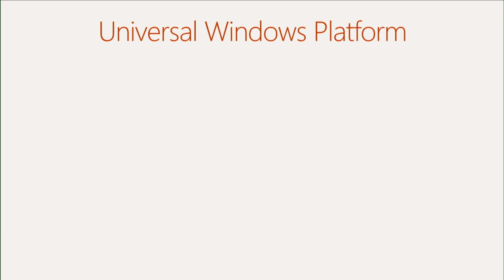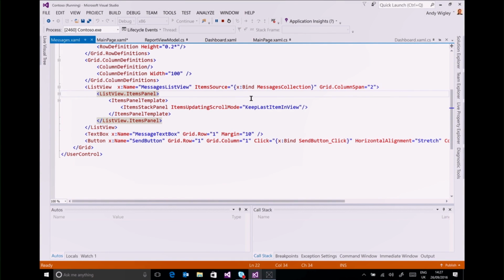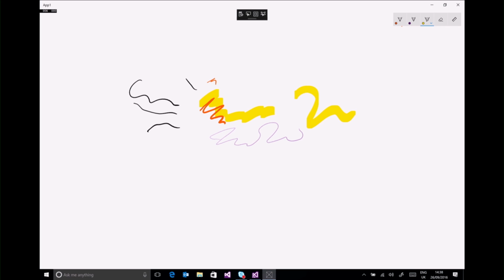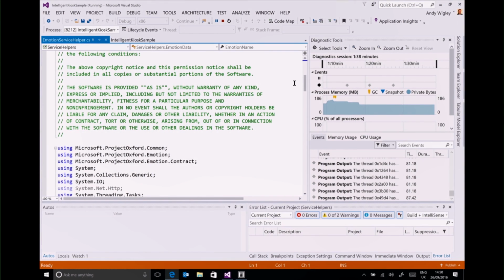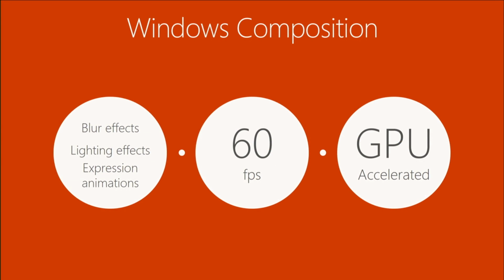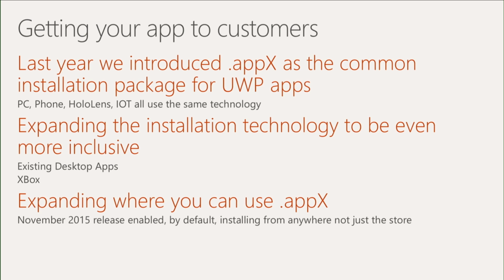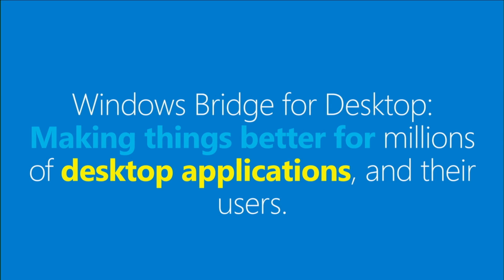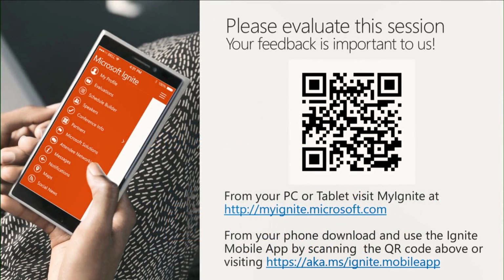Develop for the Universal Windows Platform on Windows 10: What's New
The Microsoft Windows 10 Anniversary Update is the second large update to Windows 10 since its initial release in July 2015. With that, the Universal Windows Platform (UWP) was introduced, to build apps for Windows 10 phones, tablets, PCs, IoT devices, Microsoft Surface Hub, Xbox and HoloLens. In this sessions, we go over the new UWP capabilities ranging from app deployment improvements, enabling your existing desktop apps to take advantage of UWP to exciting new capabilities to drive app engagement on all your devices.